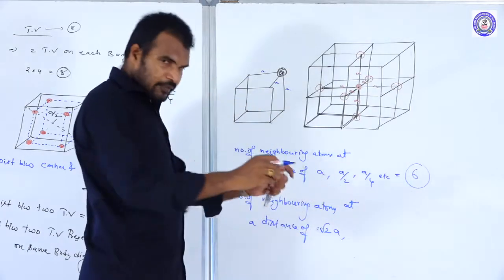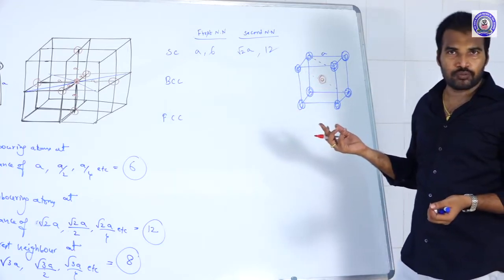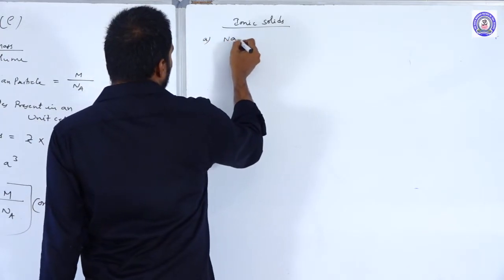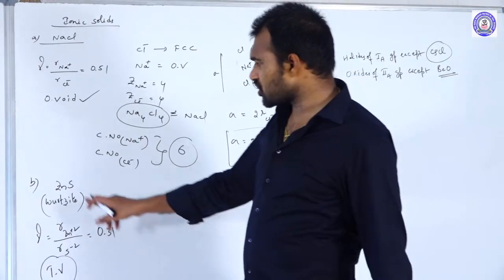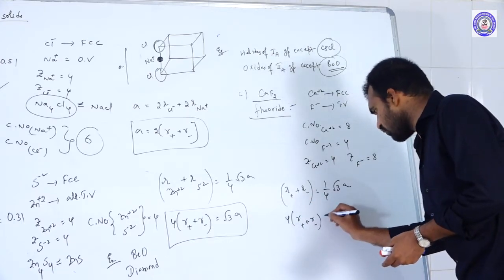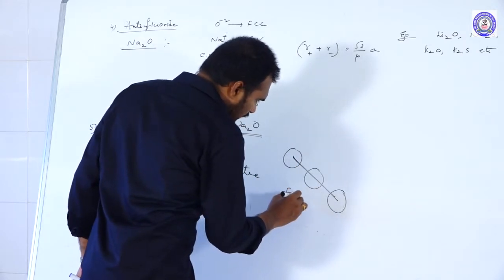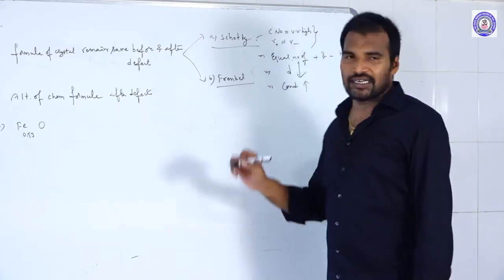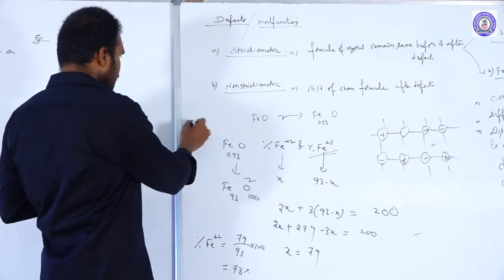12 TH STD - CHEMISTRY - SOLID STATE - PART - 3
12 TH STD - CHEMISTRY - SOLID STATE - PART - 3